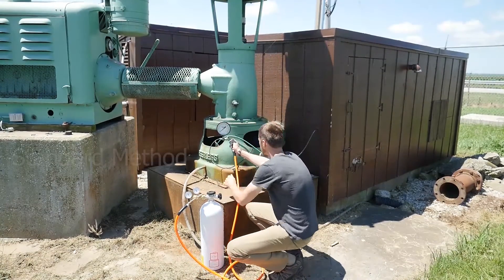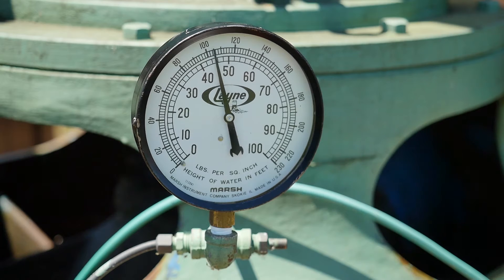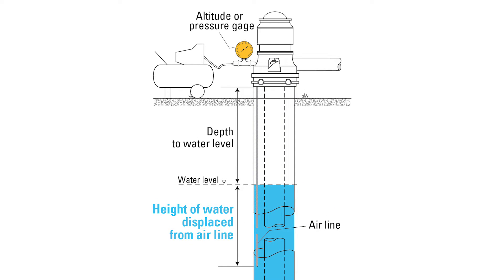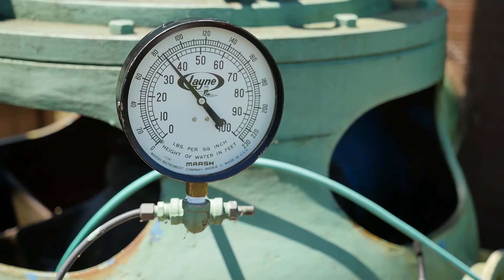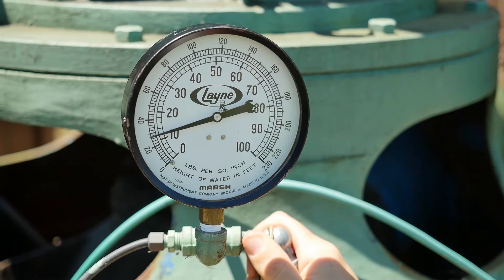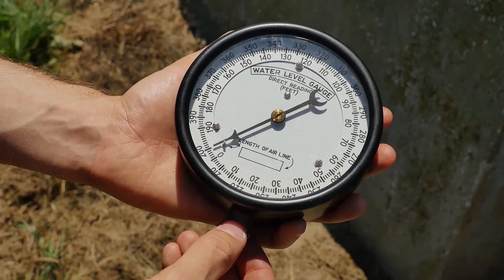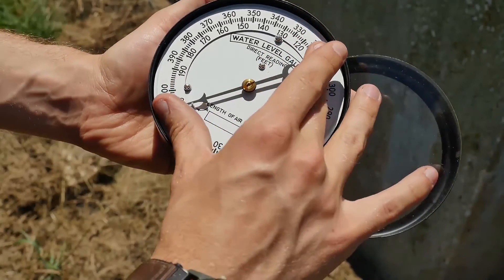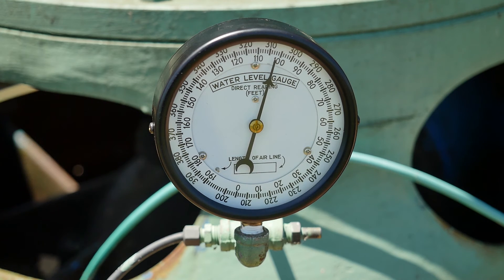Water Level Measurement Using the Airline Method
Demonstration of how to obtain a static or pumping water level in a water supply well using an airline.